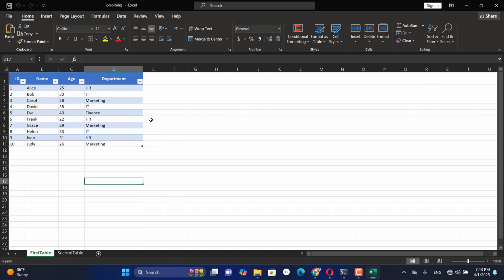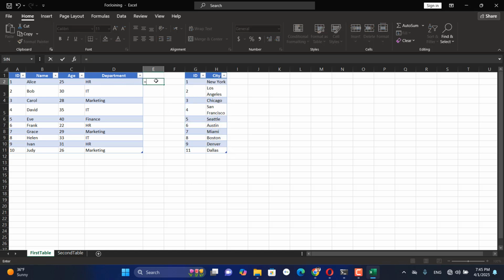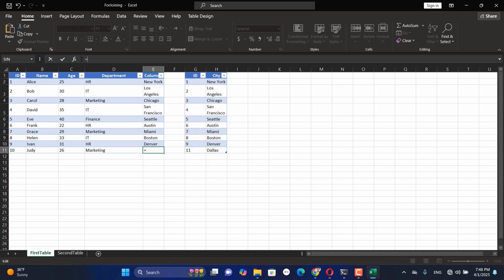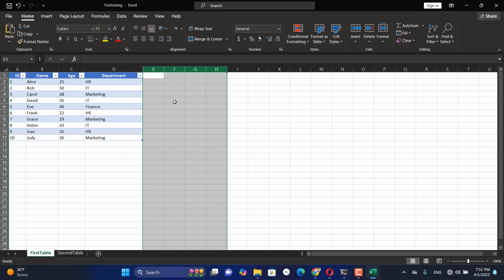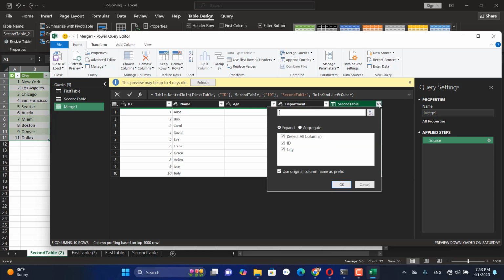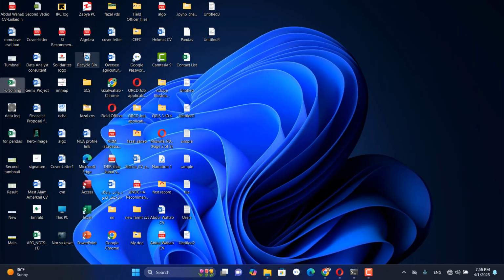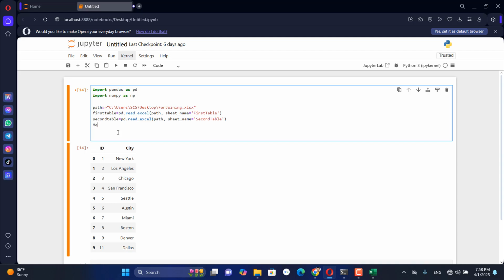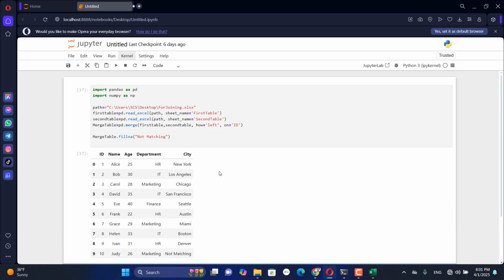Left Outer Join (Excel, Pandas Python)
In this tutorial, I’ll walk you through the process of performing a Left Outer Join using two different methods: Excel and pandas in Python.

You'll learn:

How to use VLOOKUP in Excel to perform a left join between two datasets.

How to replicate the Left Outer Join using pandas in Python for more advanced data processing.

What you will learn:
Left Outer Join in Excel with VLOOKUP

How to use Excel's VLOOKUP function to merge two datasets based on a common column.

Steps to include all records from the left table and matching records from the right table.

Left Outer Join in pandas (Python)

How to perform the Left Outer Join in pandas using the merge() function.

A practical example of working with data in Python and merging datasets efficiently.

Tools used:
Excel: Learn the basics of using VLOOKUP for lookups and merging.

pandas (Python): Using the powerful merge() function in pandas to merge data.

By the end of this video, you'll be able to handle data merging both in Excel and Python, making it easier to work with large datasets in your day-to-day tasks.